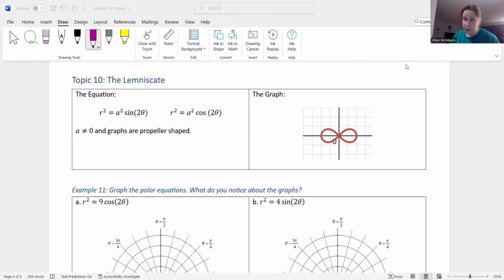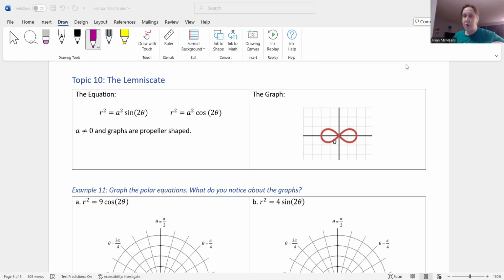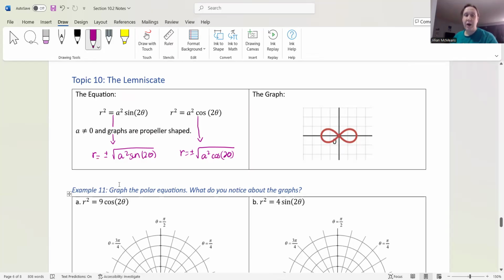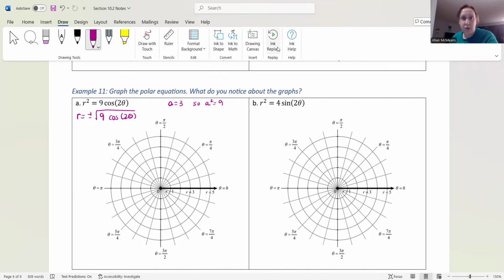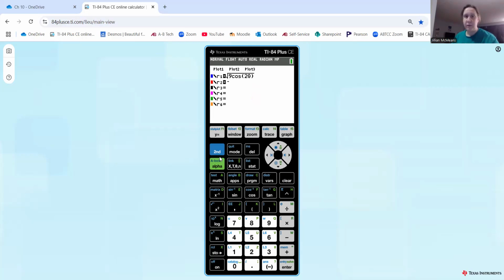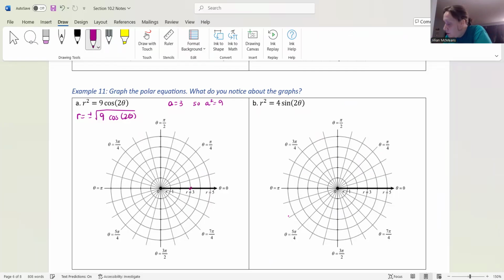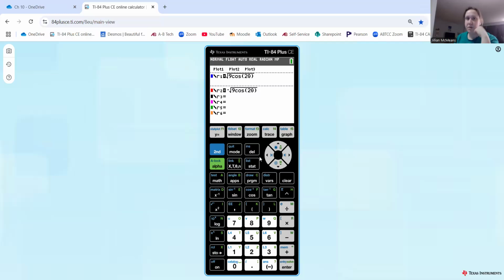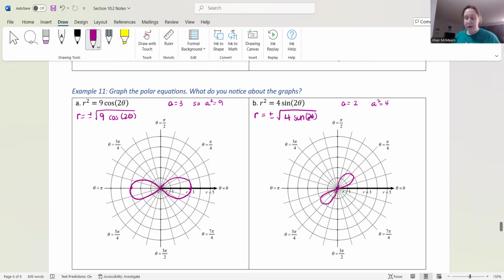M172 Section 10.2 Topic 10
The Lemniscate (or Limp Bizkit - just kidding)